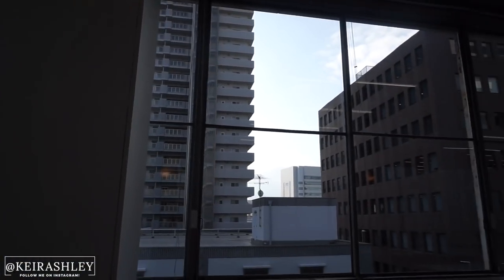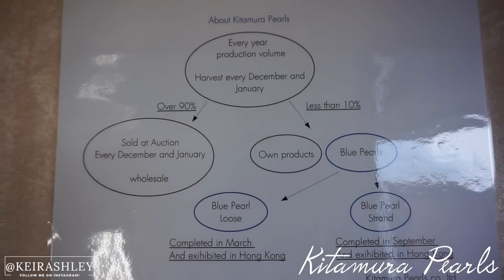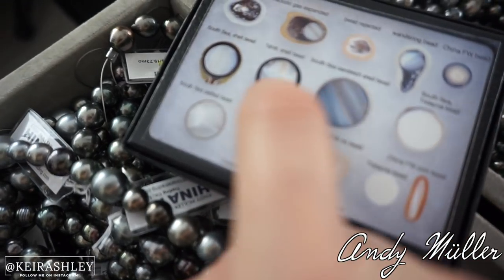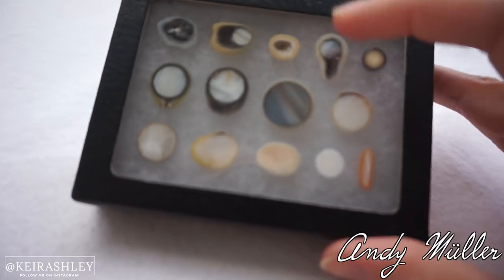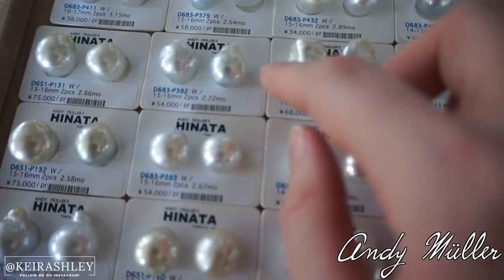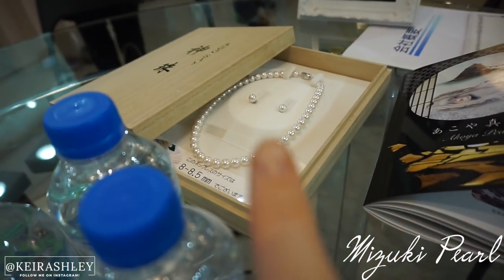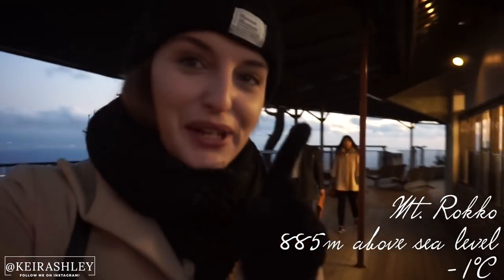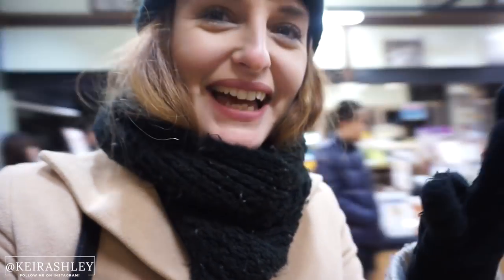My first ever Pearl Necklace! KOBE DAY 2 (VLOGMAS DAY 11)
Today we headed to the Kobe Pearl Museum, Kitamura Pearls, Andy Muller, Mizuki Pearl and Mt Rokko. I really enjoyed learning about the history of Kobe and all about Pearl's.